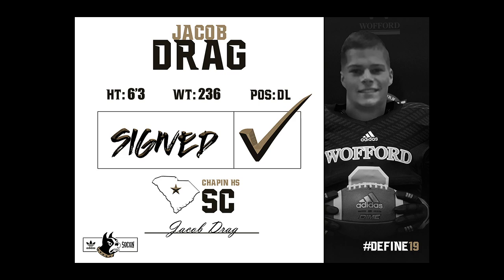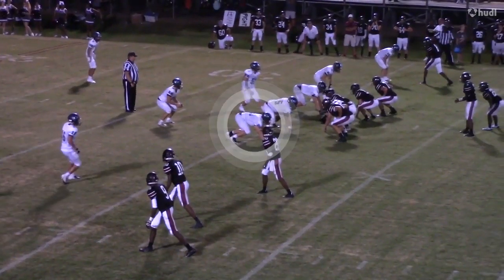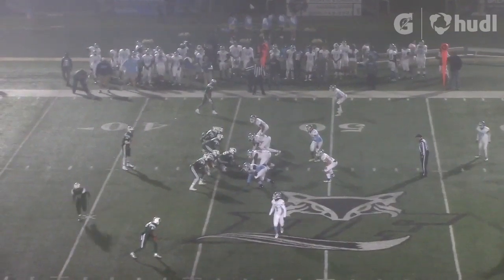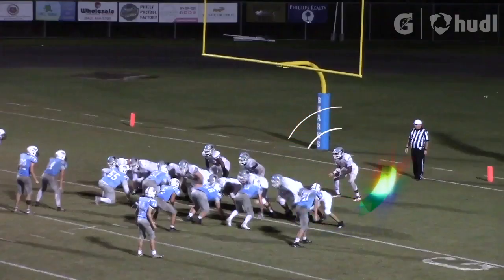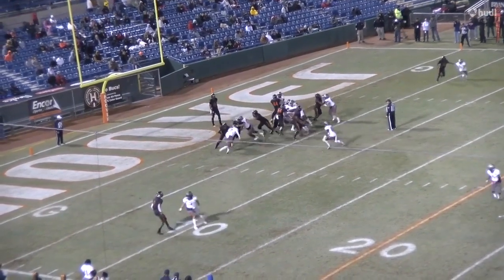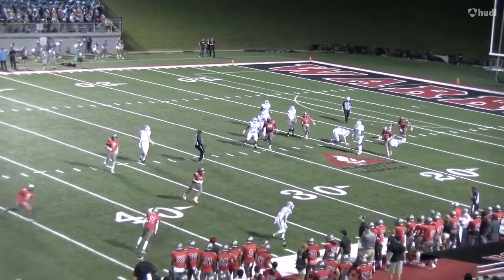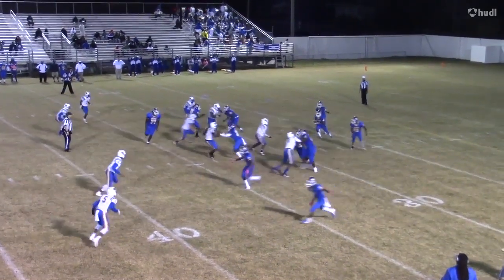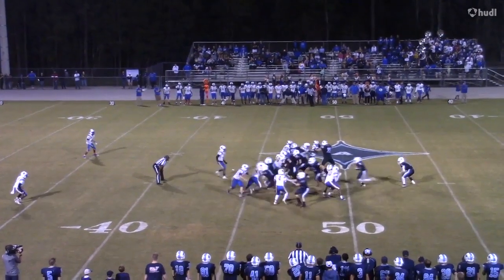Wofford Signing Day 2019 - Defensive Line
Jacob Drag (6-4, 326, Chapin, S.C.) was a defensive lineman at Chapin High School for coach Justin Gentry. He was limited his senior year due to injury. As a junior the team was 7-4 overall and he earned All-Region honors. During his sophomore season Chapin posted an 11-2 record. His father, Mark Drag, played football at Clemson from 1984-89.

Micheal Mason (6-3, 230, Effingham, S.C.) lettered for three seasons at South Florence High School. He recorded 100 or more tackles in each of his three seasons and was named All-Region three times. As a senior he had 119 tackles and 14 sacks as he was named to the North-South Team. During his junior season, he had 122 tackles with eleven sacks. He also played basketball for four seasons.

Eric Mizell (6-2, 265, Alabaster, Alabama) played defensive line at Thompson High School for coach Mark Freeman. As a senior, he had 77 tackles and 4.5 sacks, along with 18 quarterback hurries to earn All-County honors. The team was 12-2 overall and finished as the state runner-up. During his junior season he had 42 tackles and 3.5 sacks as the team was 11-1 overall and reached the state semifinals. He also played one season of baseball.

Javonte Turrentine (6-1, 290, Conway, S.C.) played on the defensive line for three seasons at Loris High School for coach Jamie Snider. As a senior he recorded 71 tackles and two sacks to earn All-Region honors. During his junior season, he had 55 tackles and one sack as he was named All-Region. He had 35 tackles as a sophomore.